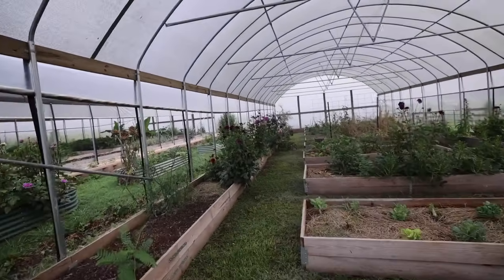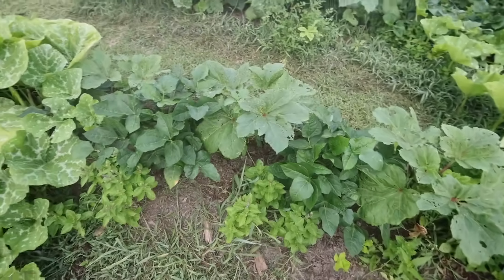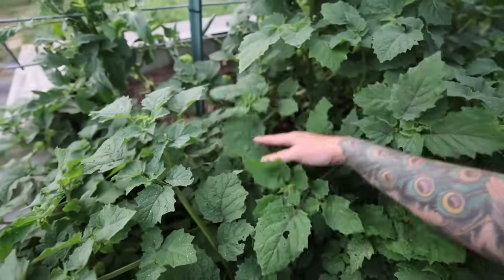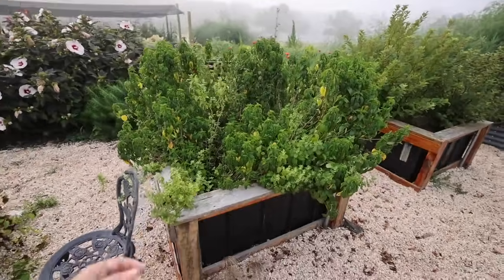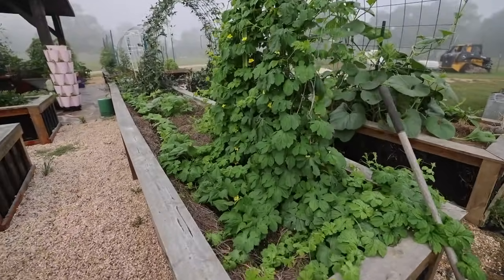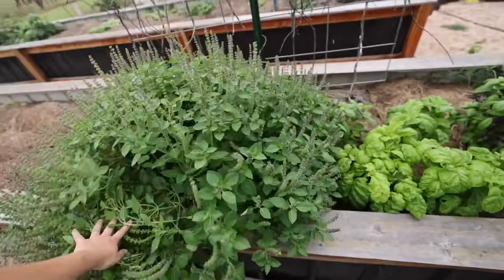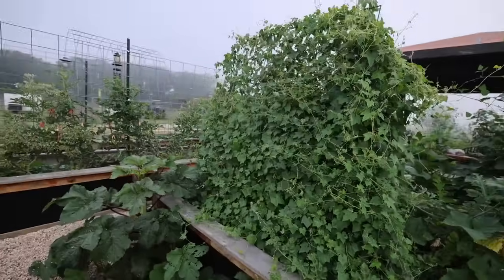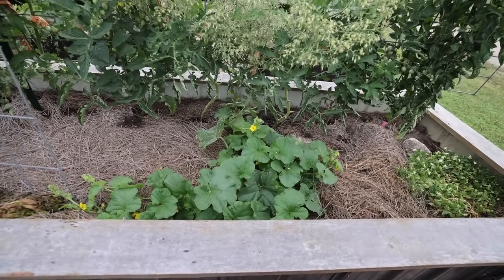FULL Garden Tour (Late June 2024) | Organic Food and Flower Garden